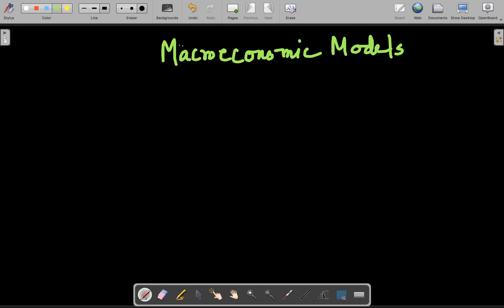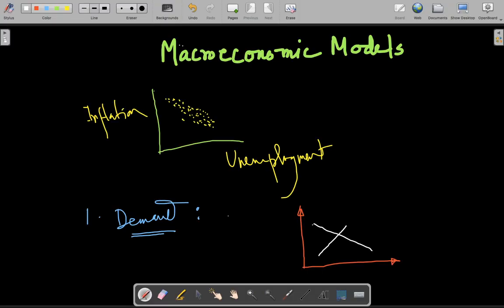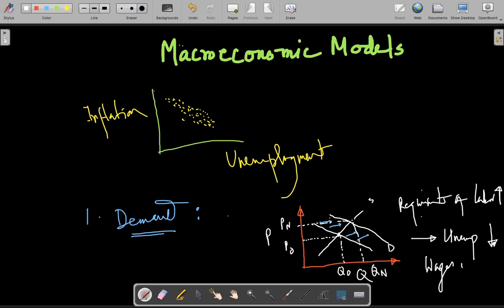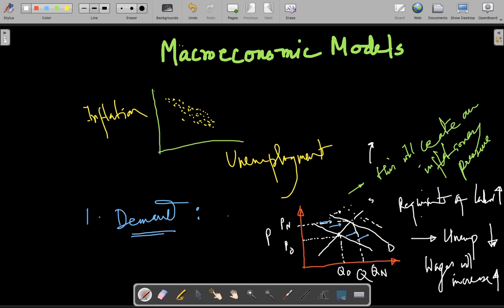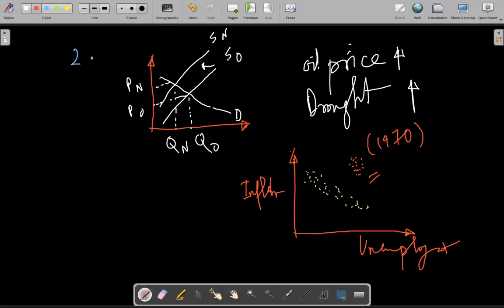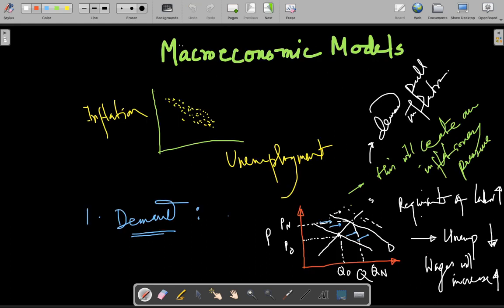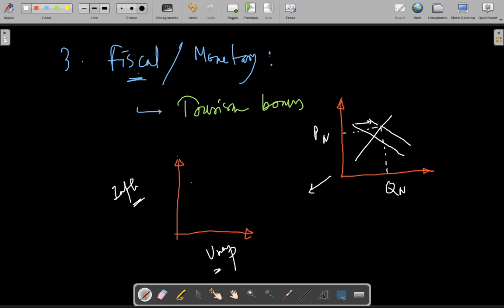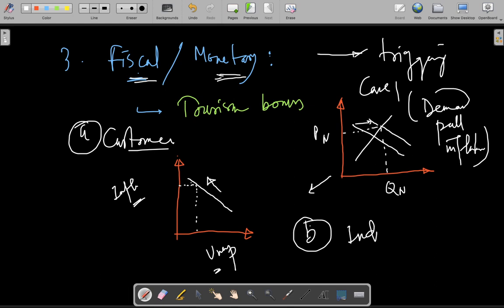Macroeconomic Model Philips Curve I